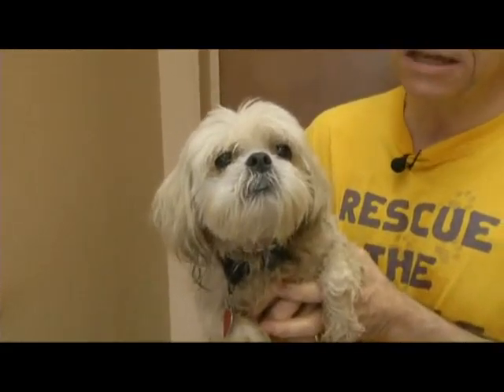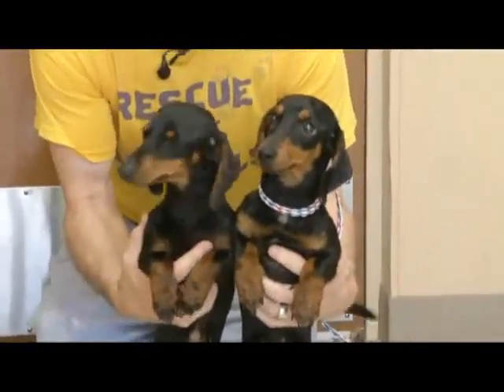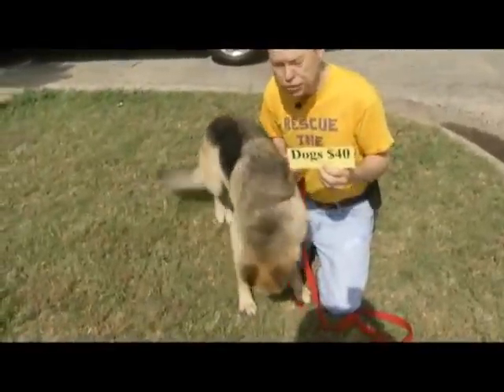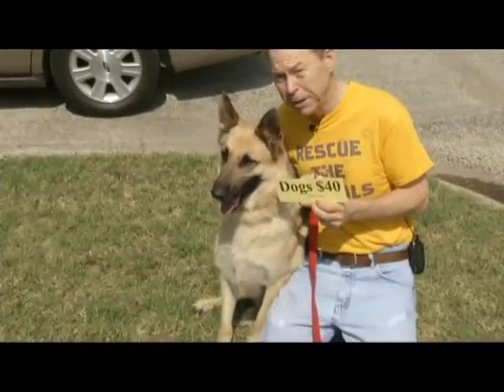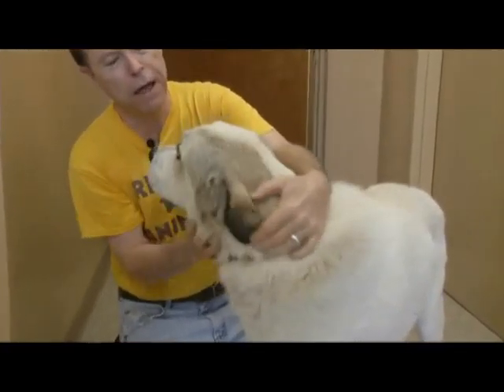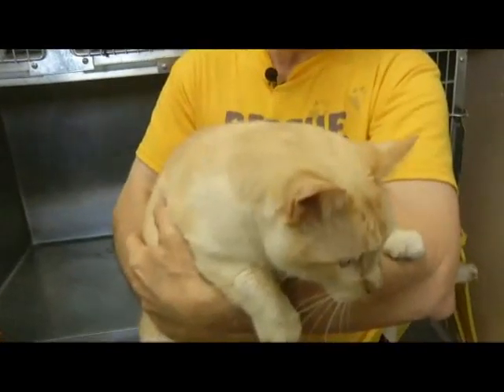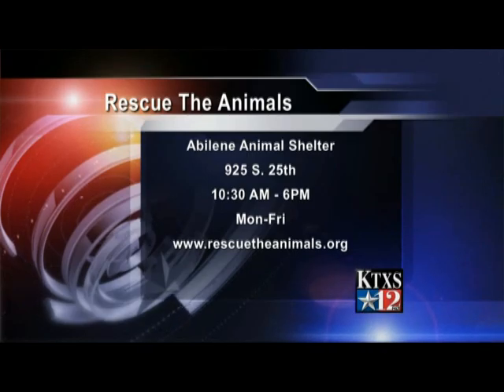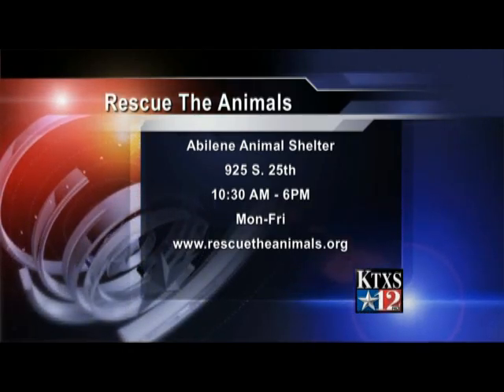Rescue The Animals 06-08-12